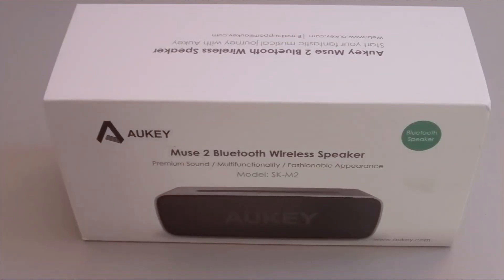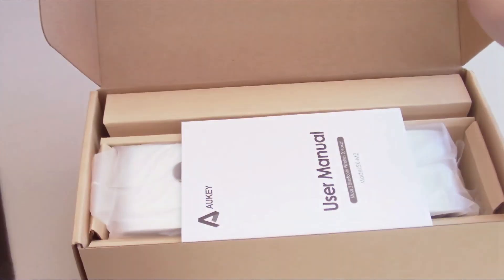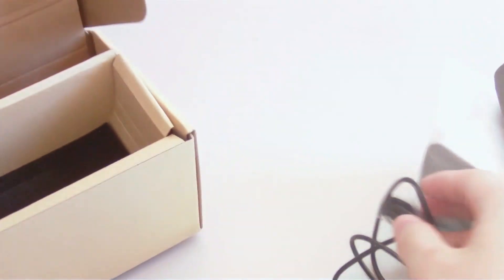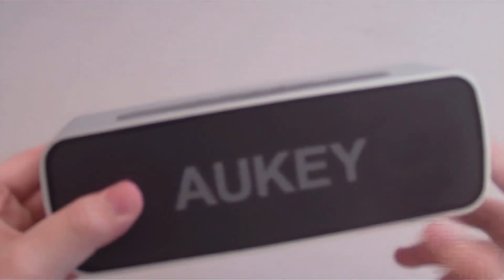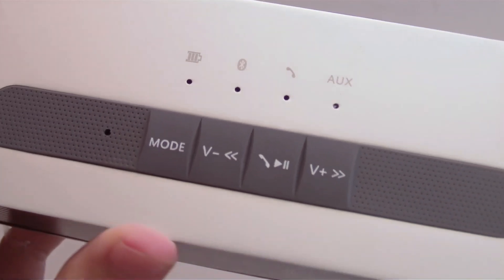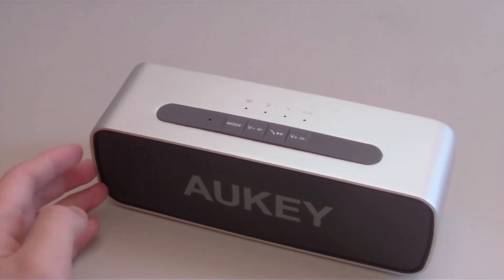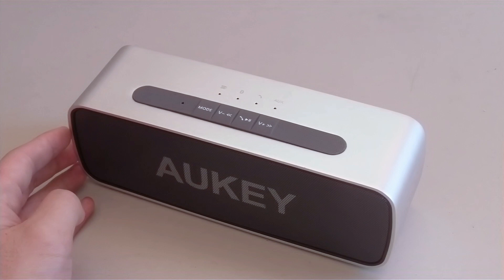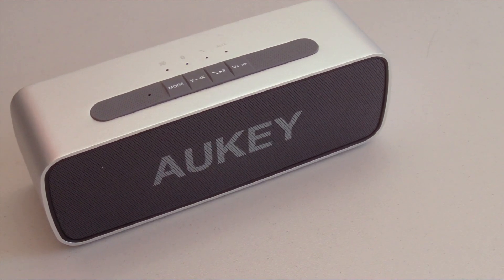Aukey Muse 2 Bluetooth Wireless Speaker - Review & Sound Test!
Review and sound test for the Aukey Muse 2 Bluetooth speaker! The speaker you can always rely on!

Features:
• Wirelessly connects to your Bluetooth device from up to 33 feet away. Seamlessly stream and share your music, movies, podcast and phone calls anywhere.
• Two powerful 5W drivers deliver crystal clean, room-filling sound with deep bass.
• Non-Bluetooth friendly through a 3.5mm audio connector.
• Built-in rechargeable Li-polymer battery provides 8-10 hours of wireless play.
• Streamline and stylish design with full metal housing provides extra durability and premium look and feel. Carry it with you wherever you go and enjoy the music on the way.